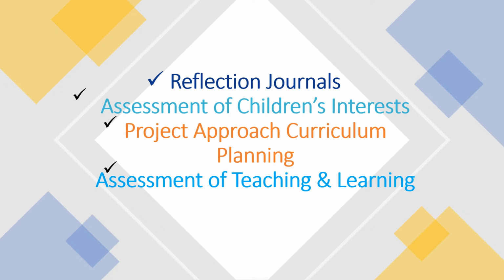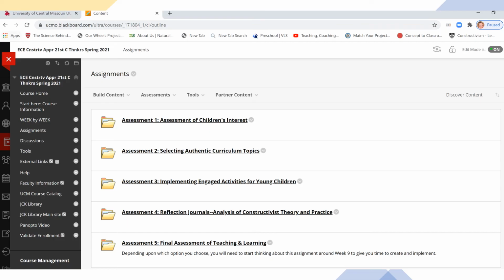Introduction to ECEL 5710 2021